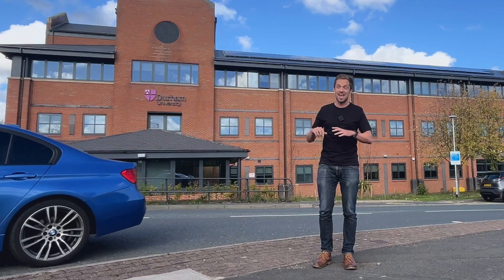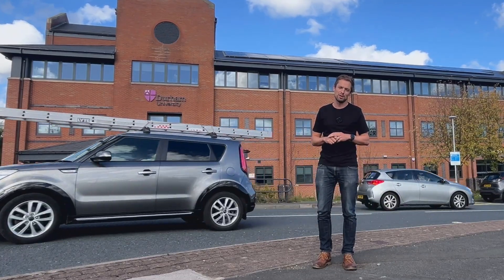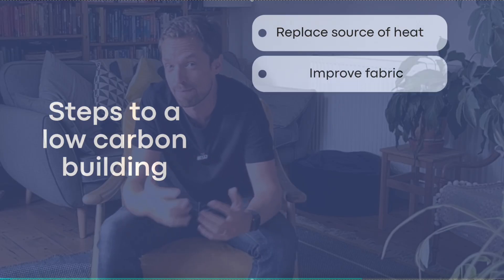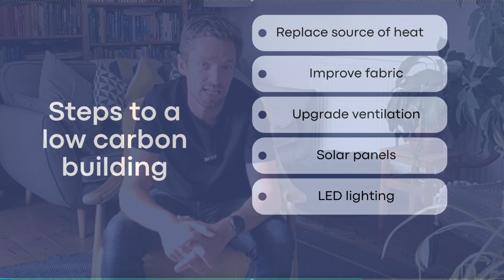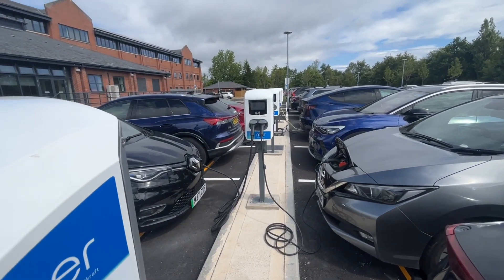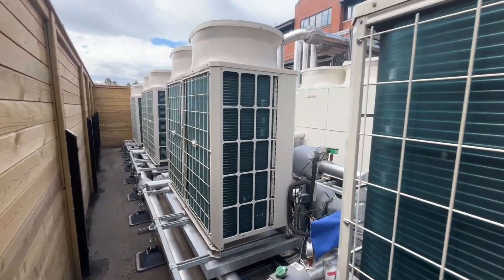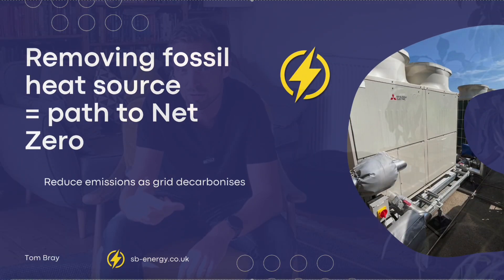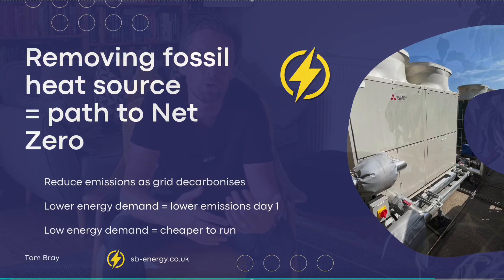How to decarbonise commercial buildings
How I approach the low carbon transition for commercial buildings...

Approaching the decarbonisation of commercial buildings can be a minefield for many organisation. In this video I talk through the approach that Durham University took in refurbishing and delivering a building with a path to net zero. A fairly normal office building on the edge of Durham City, that I think, might be one of the lowest emissions office buildings in the region, if not the country.

I think organisations and individuals want to do more on climate action but don't necessarily know where to start, I am offering my services to work with you on one off projects, or to provide long term support, to help drive forward decarbonisation in your setting.

If you want to hear more, discuss how we might work together, or have a project that you think I could help with - get in touch!

Get a free quote for Solar Panels through The Eco Experts